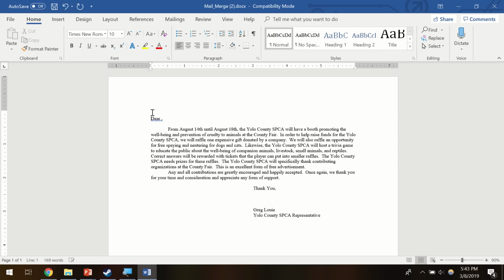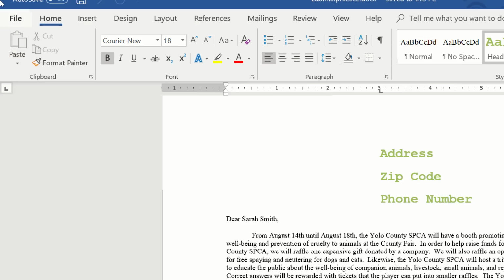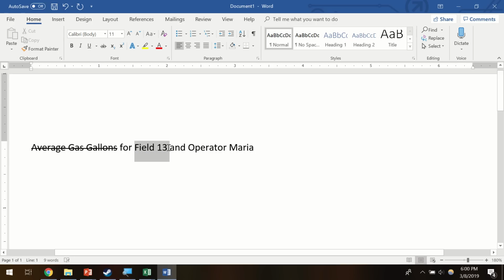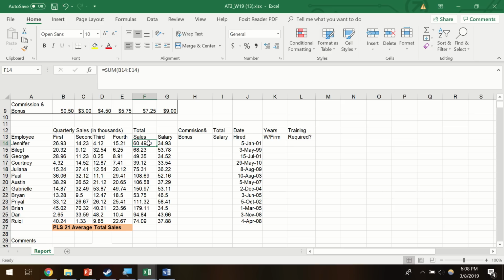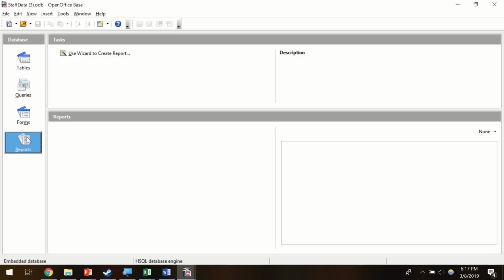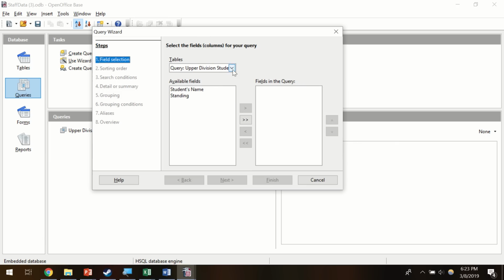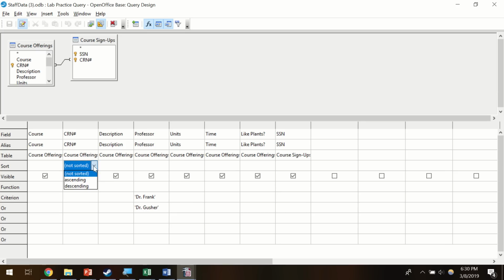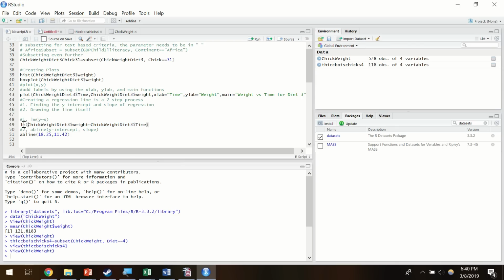PLS 21 Lab Final Review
0:00 – Modify Styles, Tabs
3:08 – Mail Merge
7:43 – Goal Seek
11:59 – Pivot Tables
15:39 – Naming Cells & Array Formulas
17:15 – Sorting
20:04 – AutoTutorial 3
26:54 – Open Office (Data Types, Relationships, Queries) NOTE: IF YOU USE THE WIZARD TO CREATE QUERY, YOU NEED TO RECREATE THE RELATIONSHIP IN THE EDIT VIEW OF THE QUERY.
37:35 – Open Office (Forms)
41:10 – R Studio